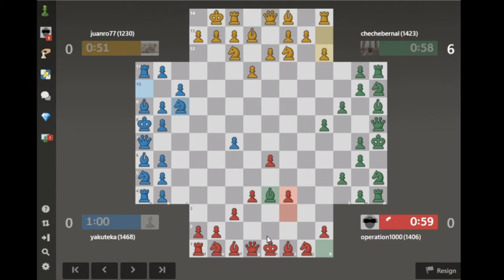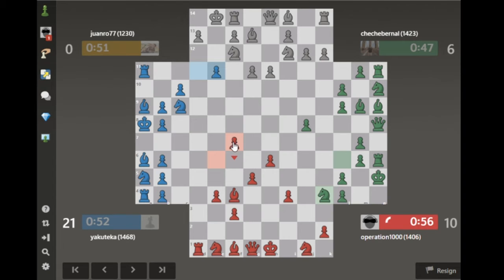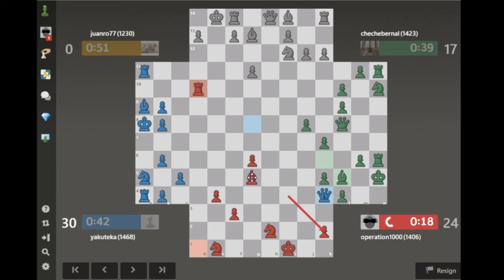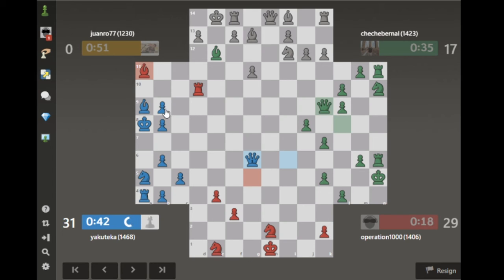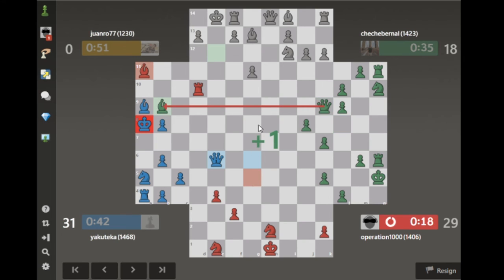Squeezing Into Second Place | 4 Player Chess / Let's Play 59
Knowing how to hold your ground even in a bad game is crucial. It lets you make the best out of less than optimal position and keeps you in the game long enough to come in a better position than expected.